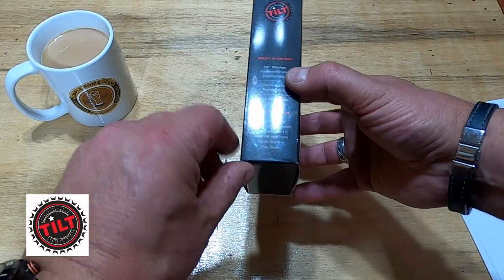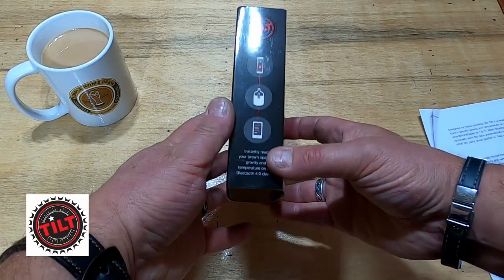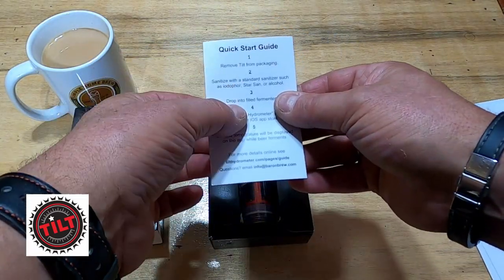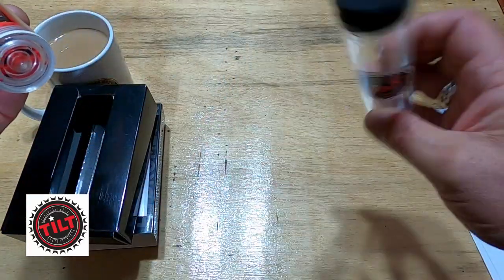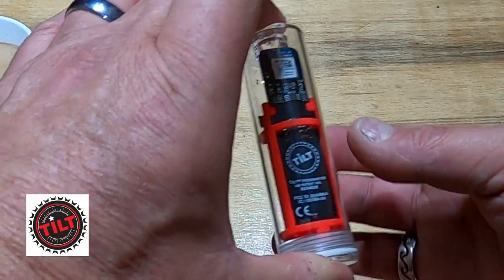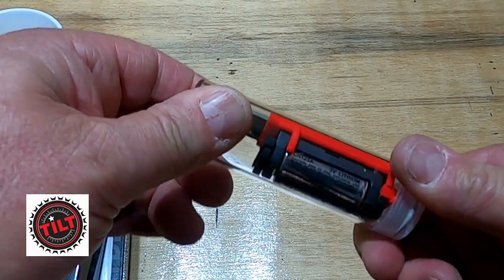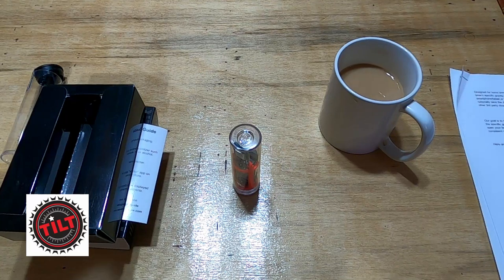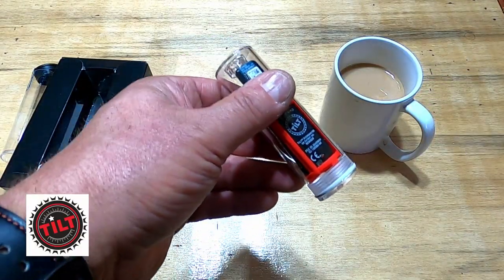The Tilt (V3) Wireless Hydrometer Unboxing and explanation. Part 1 of 2.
I am about to use the Tilt Wireless Hydrometer for the first time so I thought I would share the unboxing experience with all of you.

This is an Unboxing video only!  a full use and calibration test video will be available in the next addition.

If you wish to send me stuff? Post to:
Pierre Verhulsdonk
30 McMahon St
Traralgon    3844
Victoria Australia

Items I use in my videos:
Samsung Nx300  Camera: NLA
GoPro Hero 5:   NLA
Store I shop at:
Firkin Cellars
Fermentasaurus: NLA

I edit my videos using free software by Black Magic Design